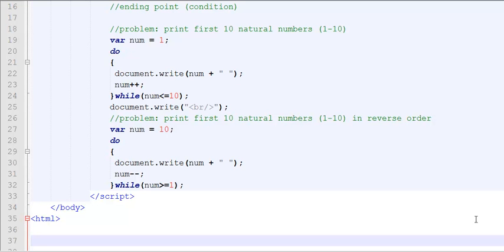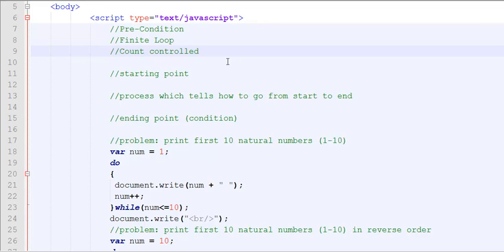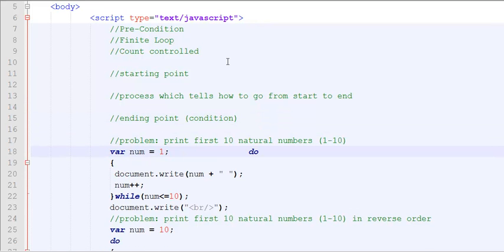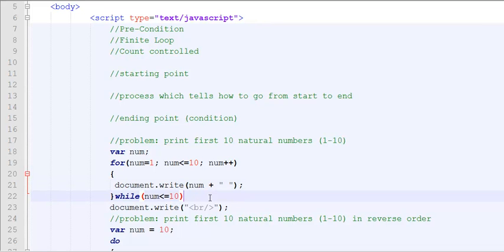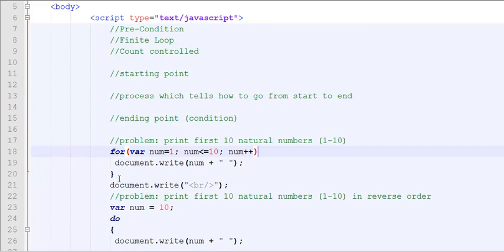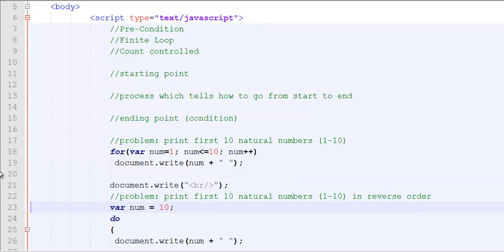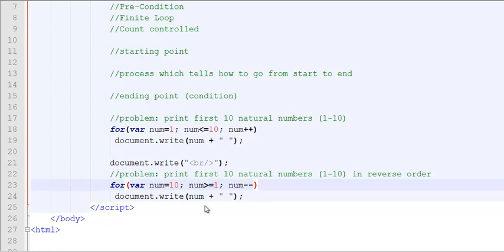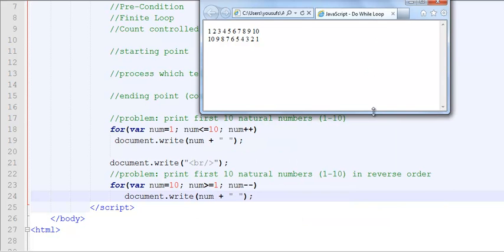JavaScript Tutorial #14 - For Loop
This tutorial teaches you how to work with a for loop.